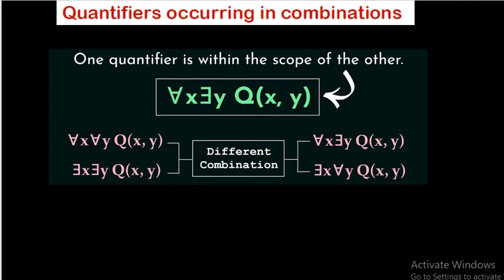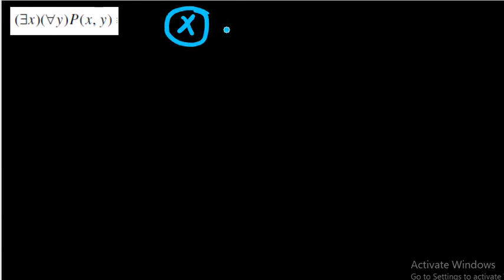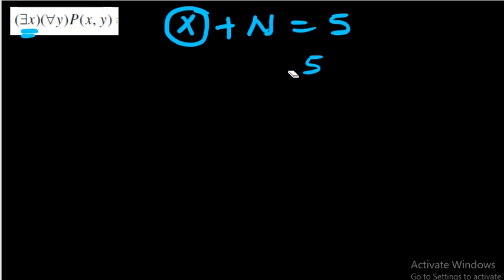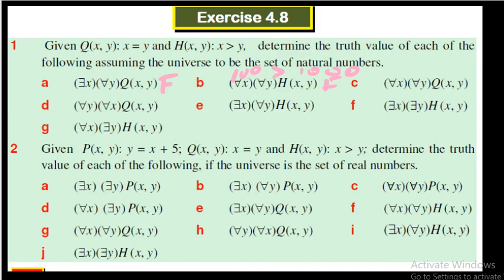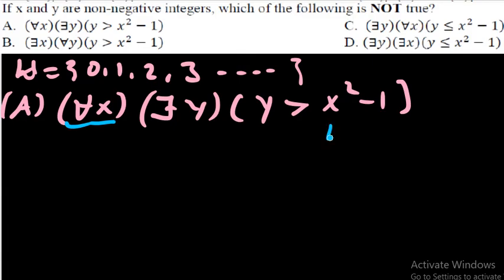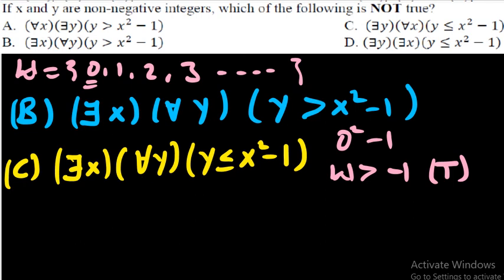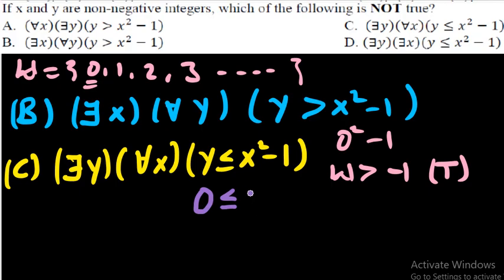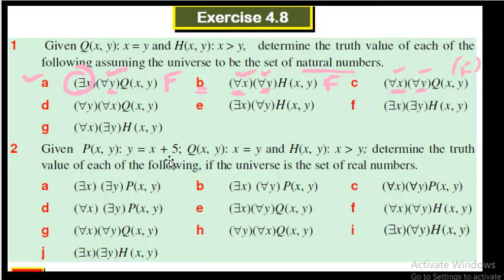Quantifiers occurring in combinations Math lesson and exercises